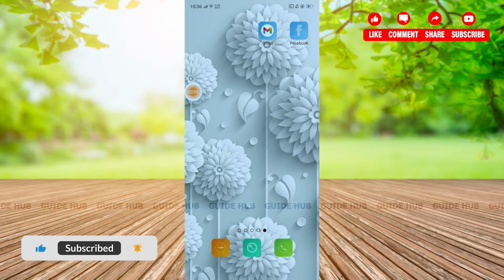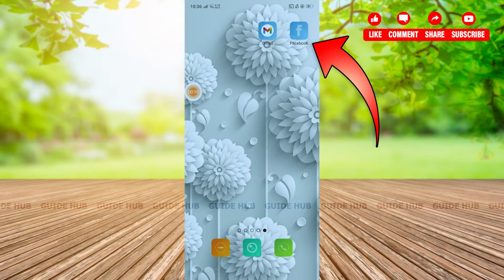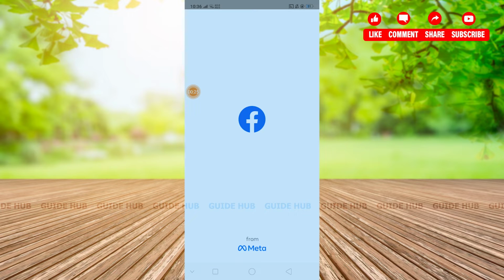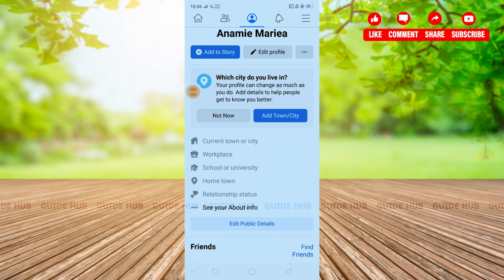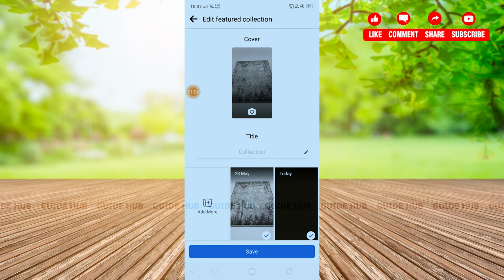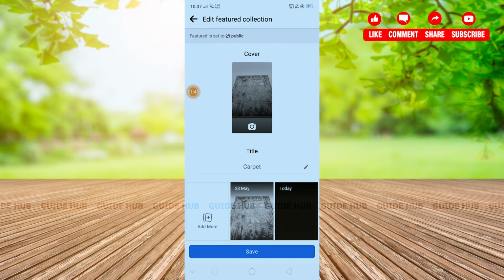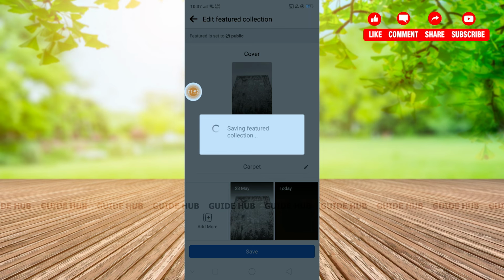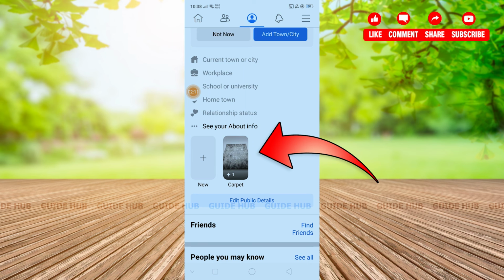How To Add Featured Photo In Facebook 2022 | Put Featured Photos In Facebook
"How To Add Featured Photo In Facebook 2022 | Put Featured Photos In Facebook " - A Tutorial Video by Guide Hub.